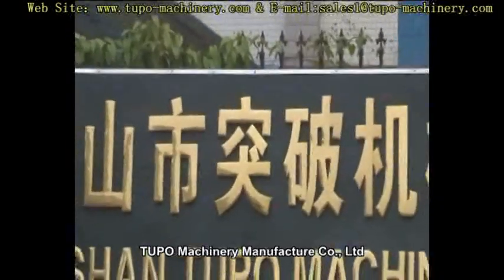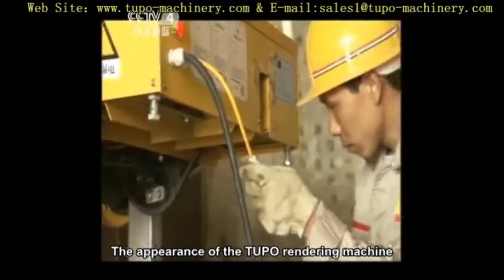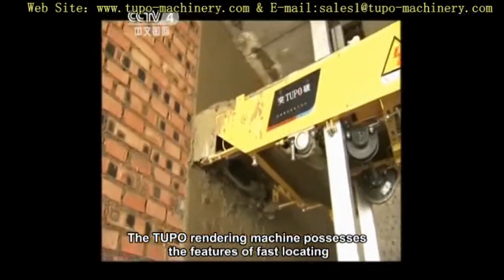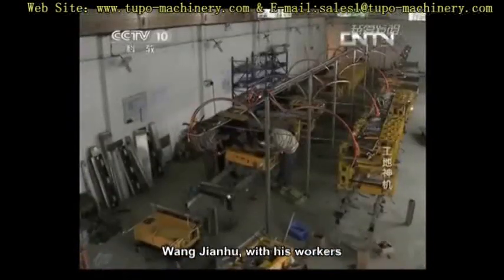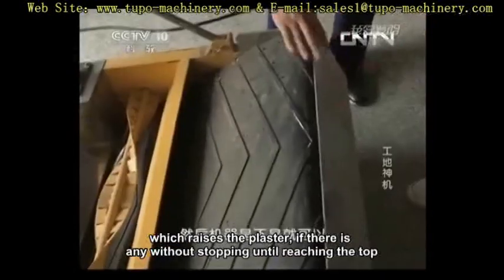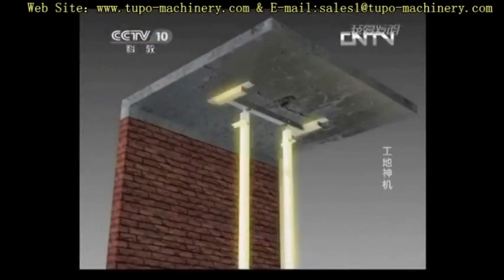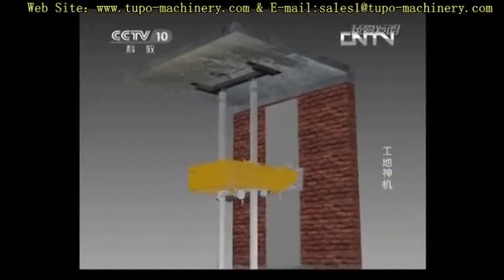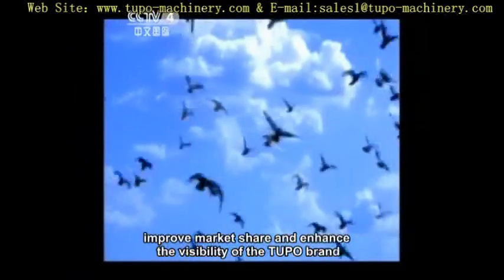auto wiping pump&auto screeding pump&auto painting pump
FOSHAN TUPO MACHINERY MANUFACTURER CO.,LTD locates in FOSHAN city of Guangdong Province China, where it is about 50 minutes from Guangzhou Airport and about 30 minutes from Canton Fair complex by car. The company focuses on the new

innovative machinery in construction industry and keens on the research & development and manufacture of rendering machine for more than 9 years. We are the original inventor of Automatic Rendering Machine with 5 invention patents for

now and are still applying for more patents for our new generation machine. We have a strong R&D teams to make us hold the lead in wall plastering industry, though we are always being imitated.